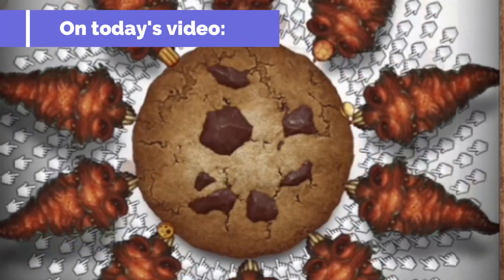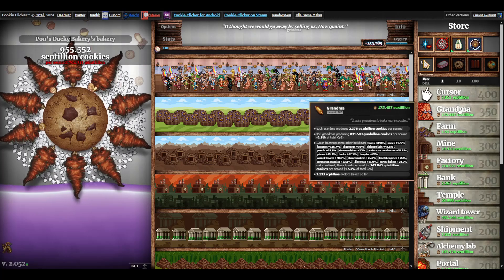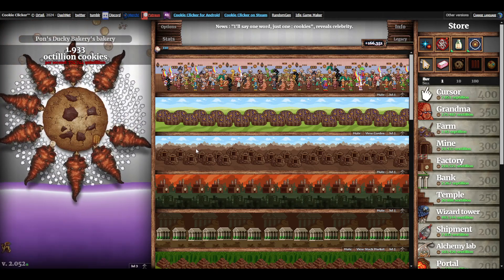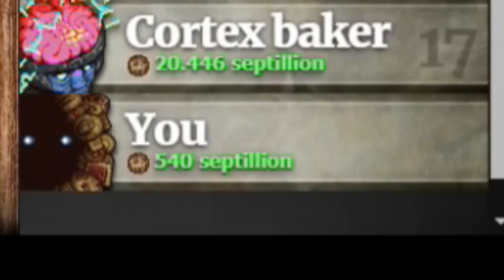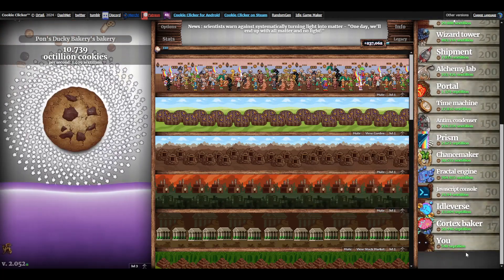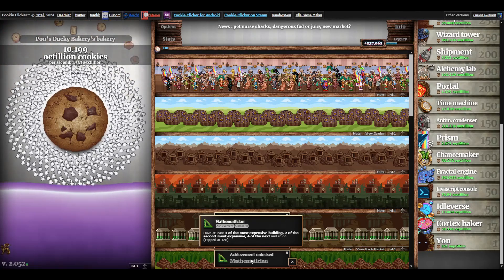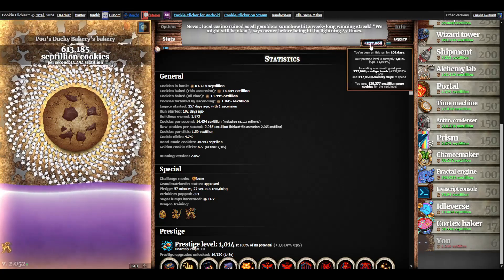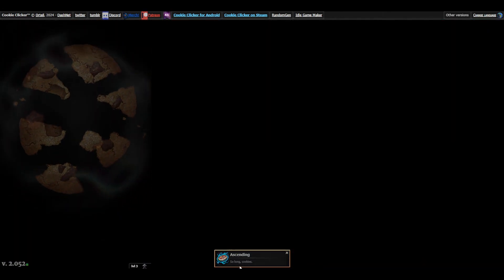I need help. My cookies are being taken away. Give them back!! [Cookie Clicker (Browser Ver.)]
G'day mates!
Welcome to Orteil's [Cookie Clicker]; a game where you click on a cookie to accumulate more cookies and to buy structures and upgrades to produce even more cookies.
Back in 2013, a website called "Cookie Clicker" was opened. All you do is to click on cookies. But just how satisfying is it? Over 10 years after the site opened, we see what it's like. Just how are all these cookies produced? How many cookies can be produced?

My thought/s on this video:
This video became a lot longer than I expected

Cheers mates!